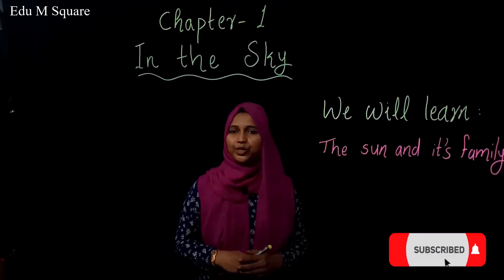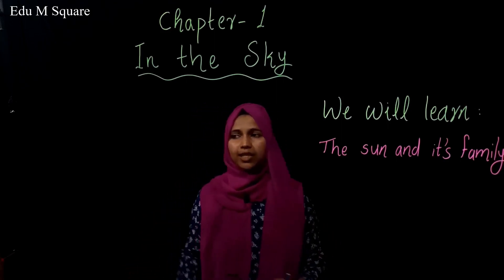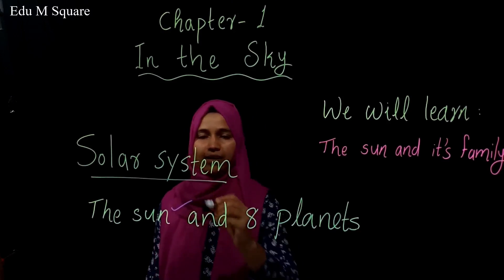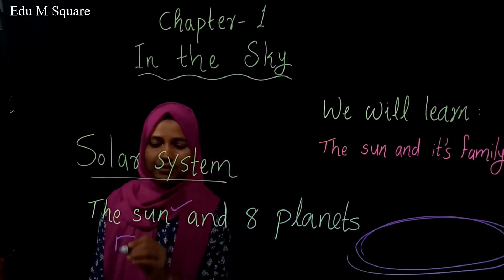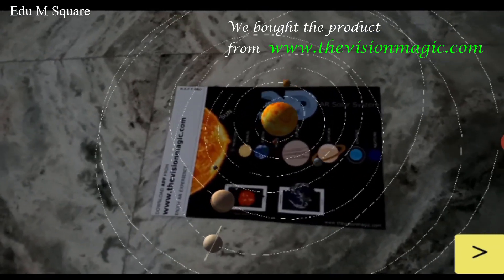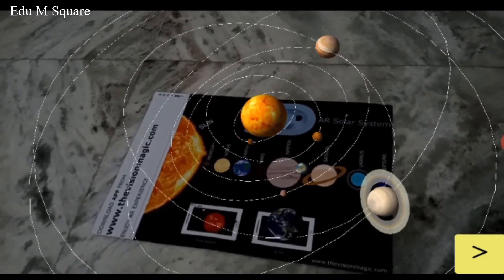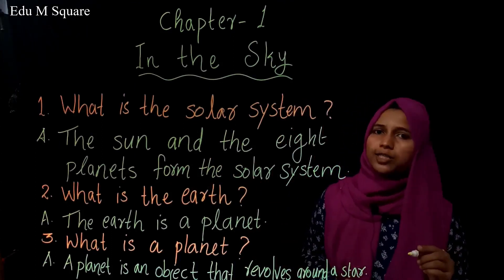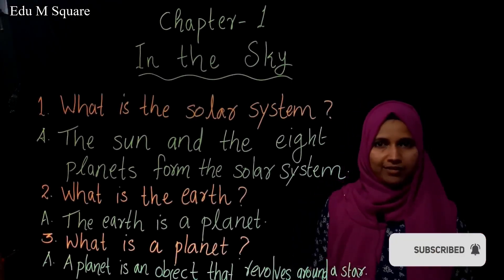| CBSE| Class 3| chapter 1| In The Sky |part 1|Solar System | using AR Technology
| CBSE|  Class 3| chapter 1| In The Sky |part 1|Solar System | using AR Technology is discussed here .
The faculty has explained the Solar system by using the latest advanced AR TECHNOLOGY . .

Topic  covered :  The Solar system

Technology used : Augmented Reality

Faculty : Ms.Nihla